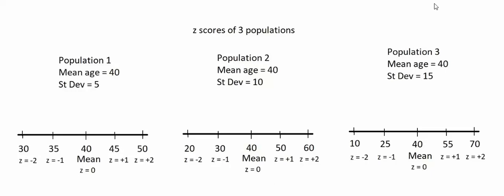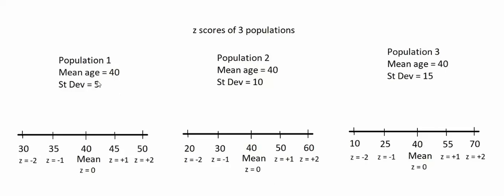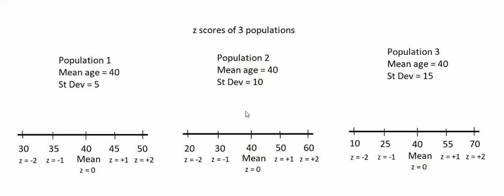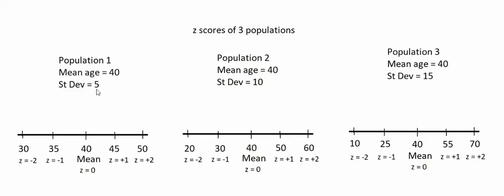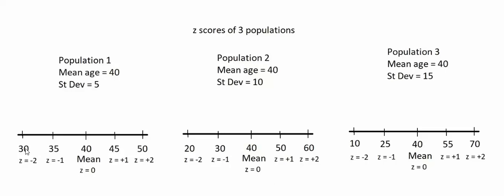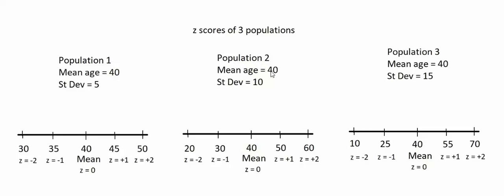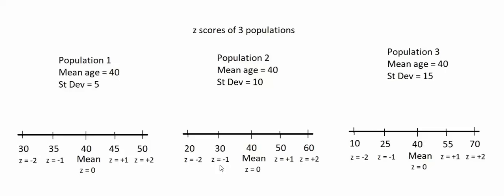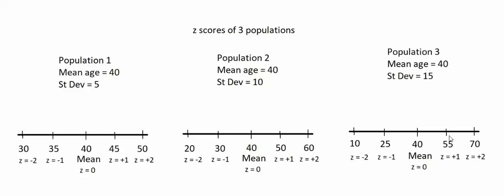z scores of 3 populations